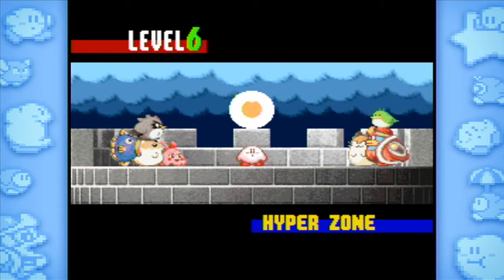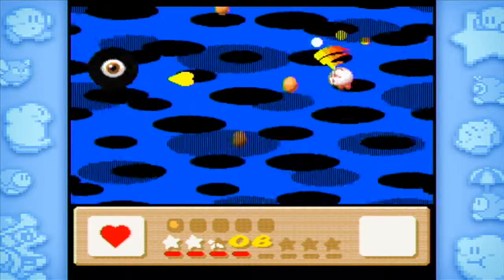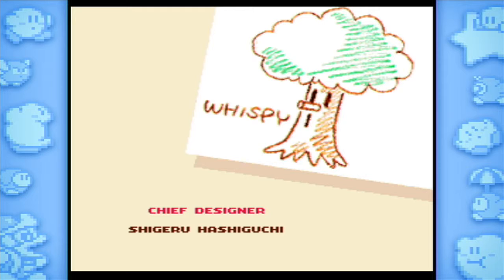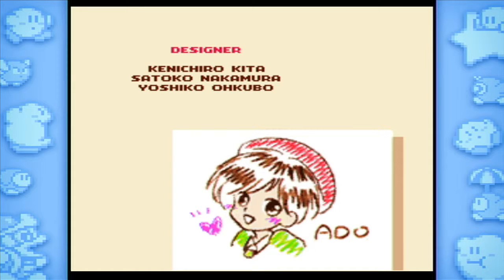Let's Play - Kirby's Dream Collection 29 - Kirby's Dream Land 3 FINALE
I remember Satoru Iwata in the only way I know how. Through video games. I'll let better channels tell the stories and create heart-touching memorial videos.

In my final episode, I conclude my adventure through the SNES classic Kirby's Dream Land 3. The power of the Heart Stars has freed previous foes from the clutches of Dark Matter's control and forged the mighty Star Rod! It's time to take the fight to Dark Matter and restore Pop Star to its former beauty!